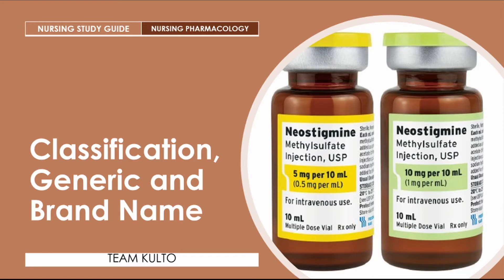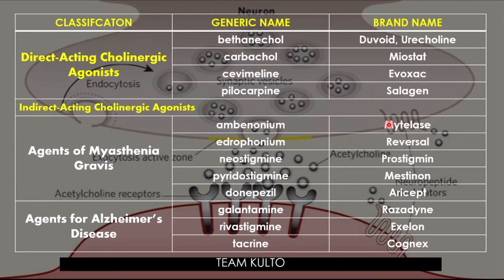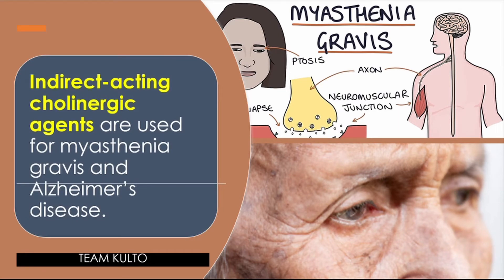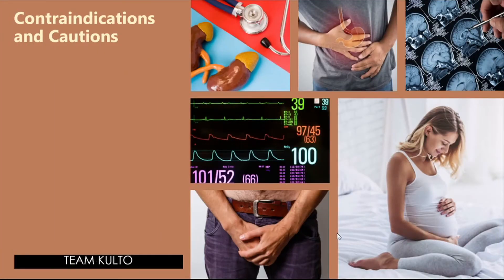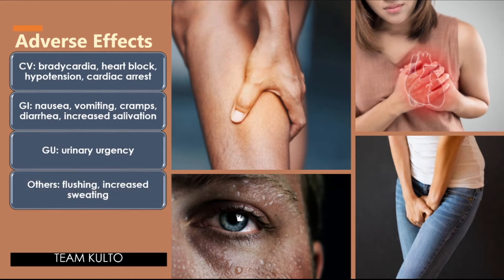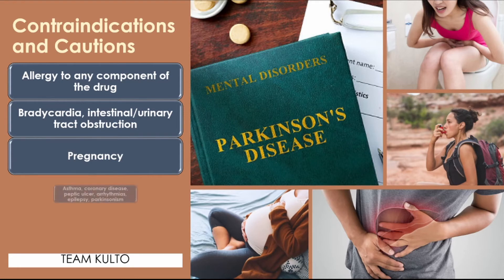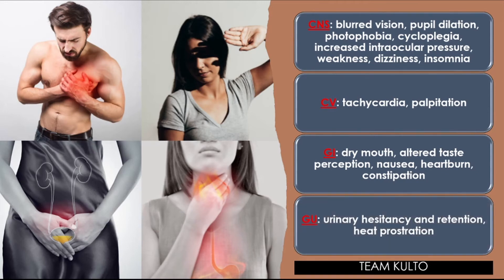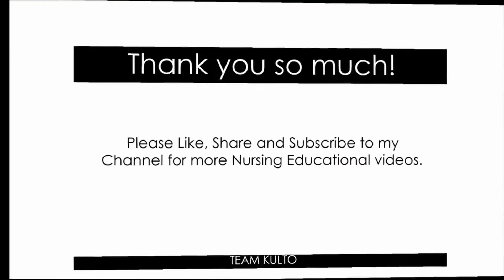CHOLINERGIC AGONIST NURSING DRUG STUDY | NURSING PHARMACOLOGY | NEIL GALVE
Gears I use:
3 Pcs Kit of Photo Studio Table Top Ring Fill Light